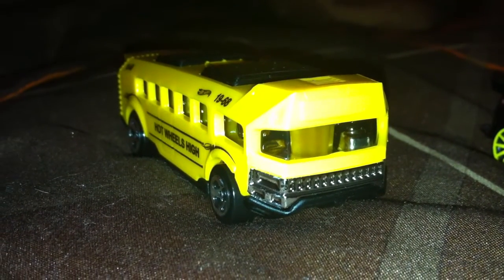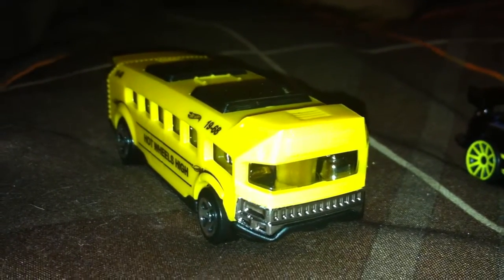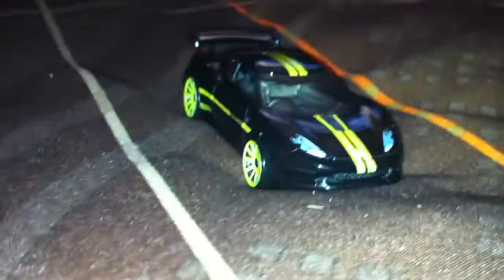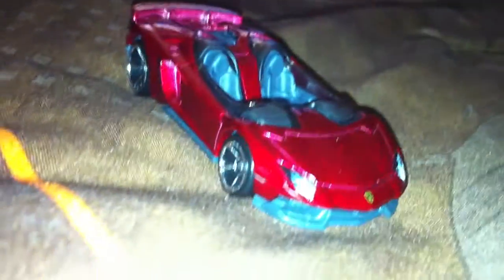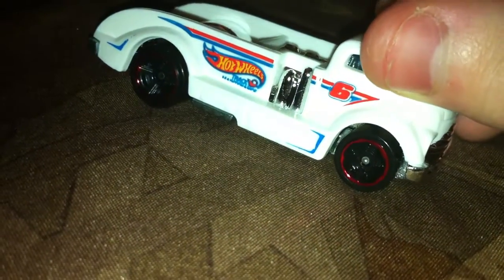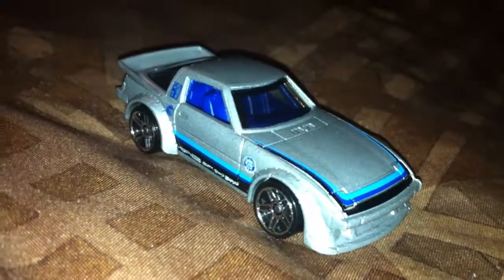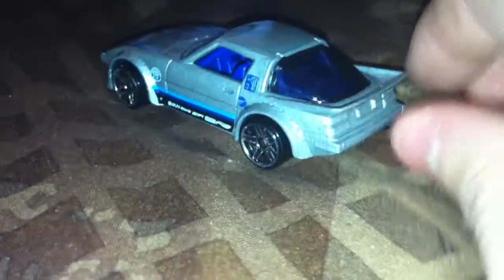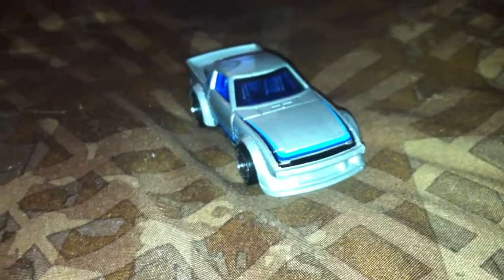2013 Hot Wheels P Case Finds - July 2013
Hey collectors.  Just got some new Hot Wheels P case cars at Publix!  Even the Treasure Hunt!  Hope you enjoy!  BTW, I am now a member on HobbyTalk.  You can find me under DiecastCollectorCJ.  Just wanted to let you know.